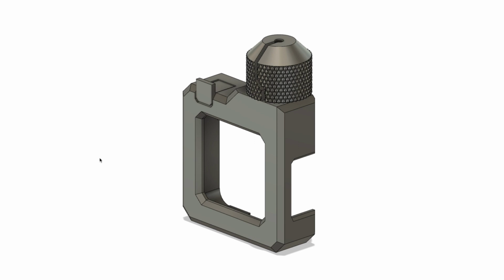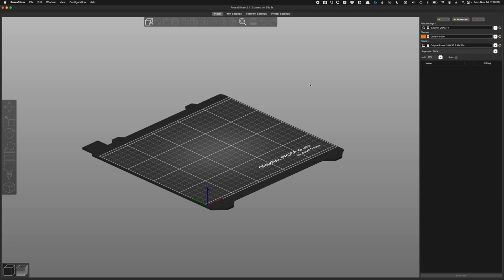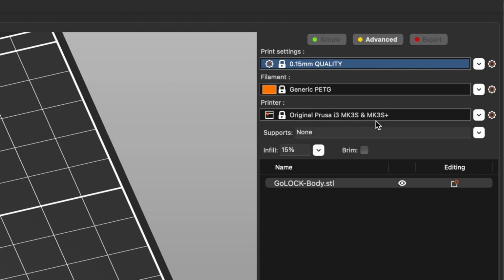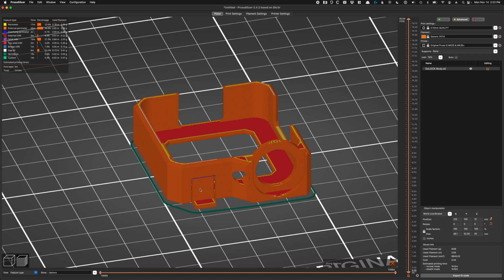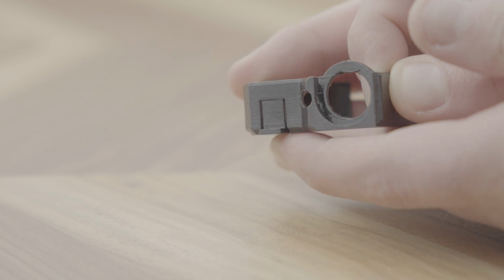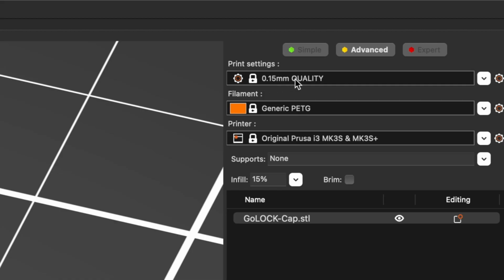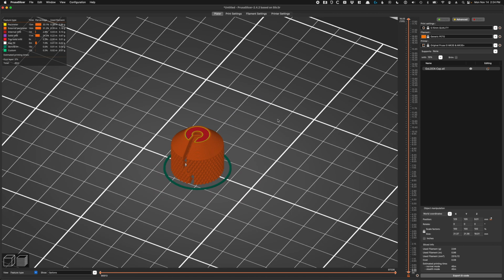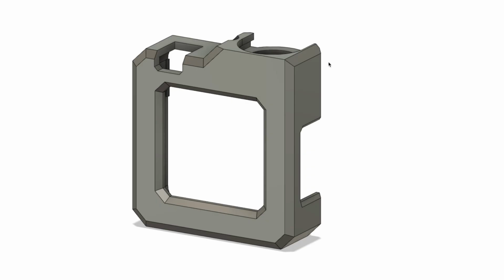Go LOCK - 3D Printing Tutorial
How to print the Go-LOCK cage for the Rode Wireless GO Transmitter. Get the free 3D files or buy yours